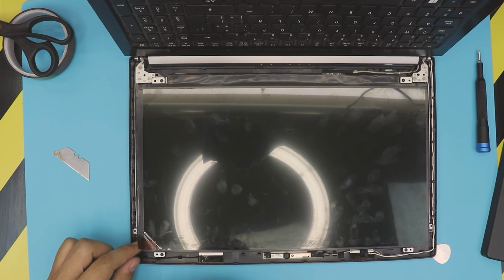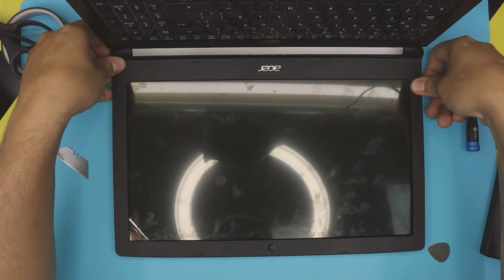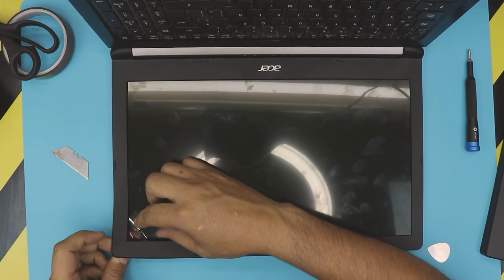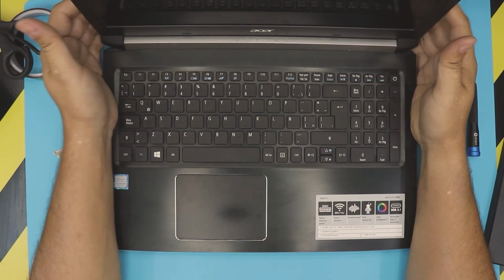Acer aspire 5 A515 LCD screen replacement Guide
in this video i will show you how to replace your LCD screen for your Acer aspire 5 A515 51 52BQ STEP By STEP.

› Bitcoin: 18hcxrq3tgSdLPfKMETsVjUDVKY6ZQmyDz
› Bitcoin Cash: qp280zsc88t7jqtf8tc2sqawamujlf9vpcv685ug2l
› Ether: 0xac3194010D46f256A6F63E5794336C396C08ebC0